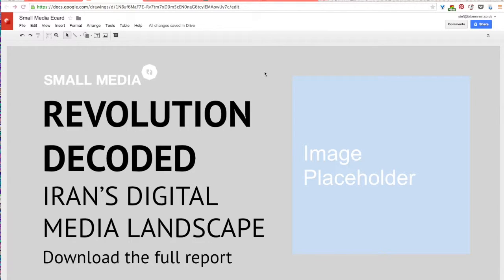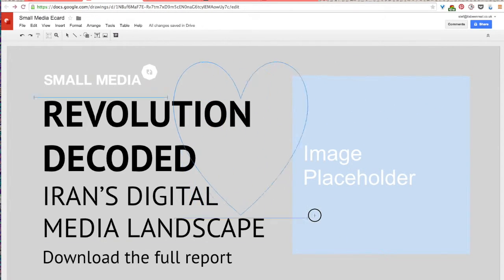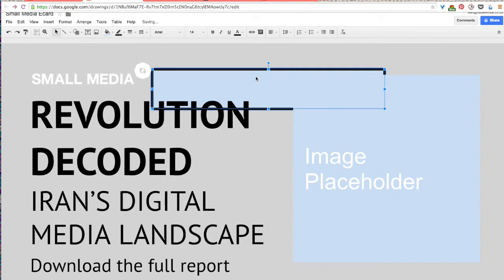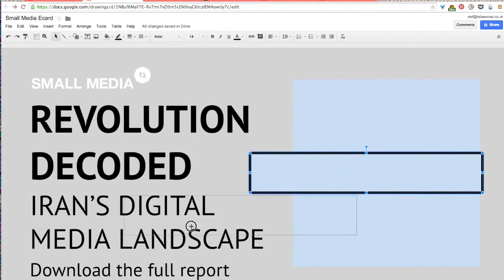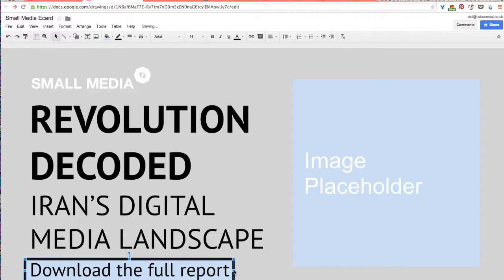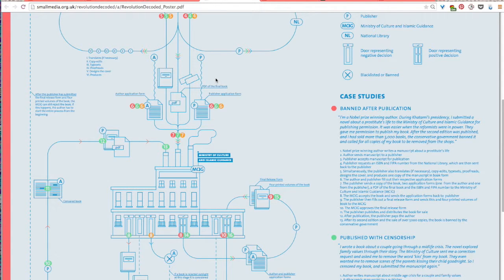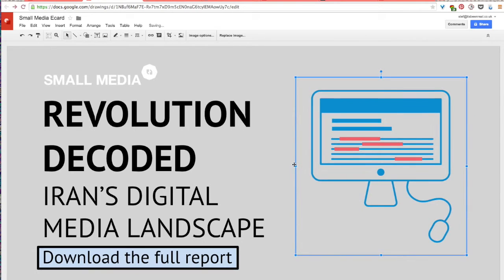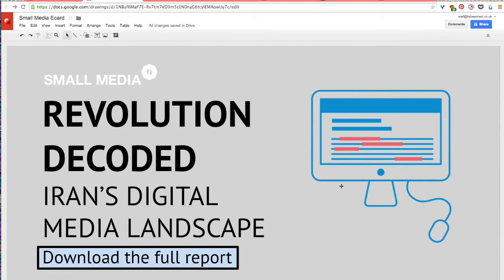SM Design ScreenCast 6 3 EN